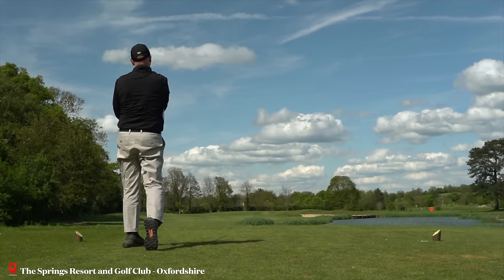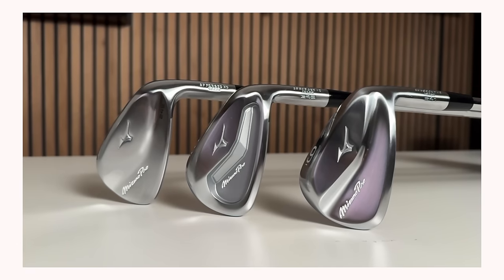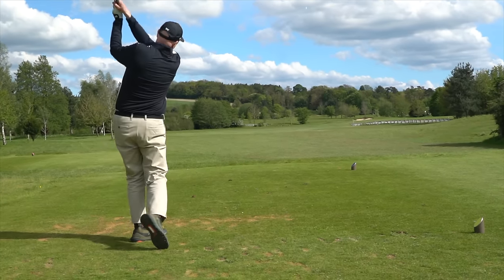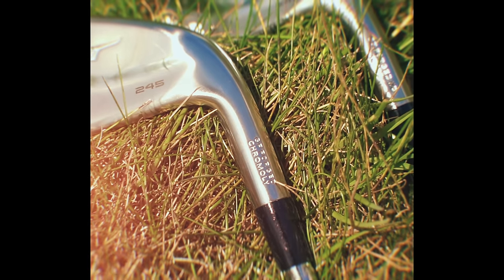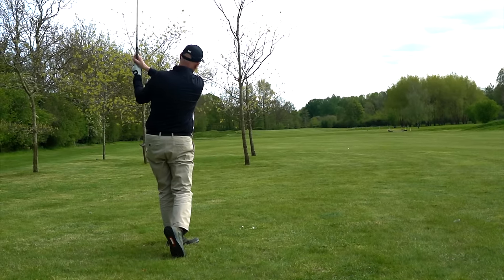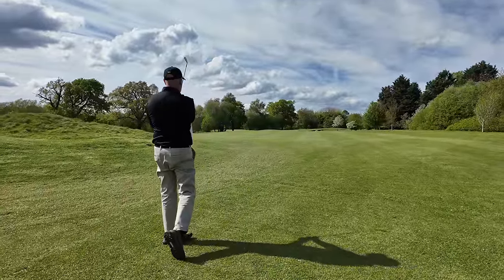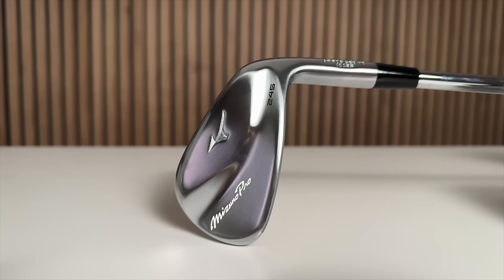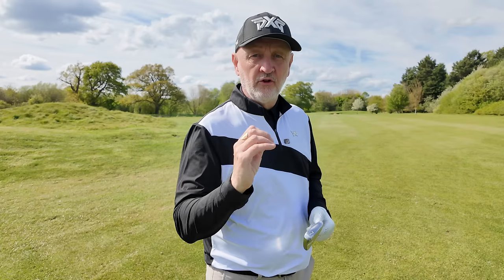why is no one buying the best irons of 2024?